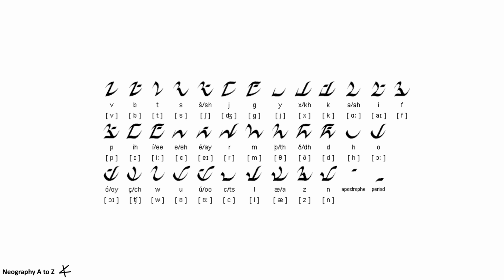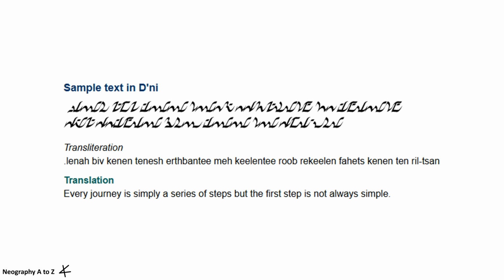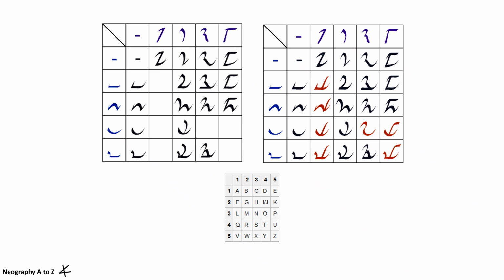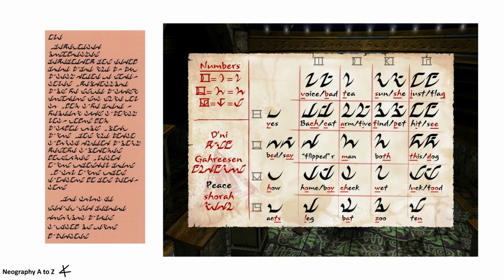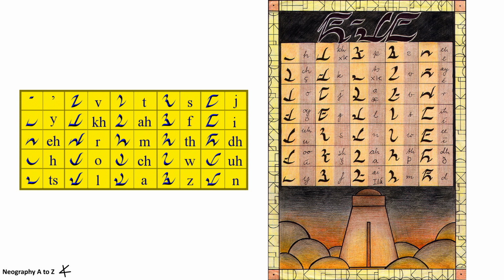D'ni Script Review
Copyright Denial Letter

Omniglot D’ni entry

Game Screenshots

D’ni grammar outline

Monograms